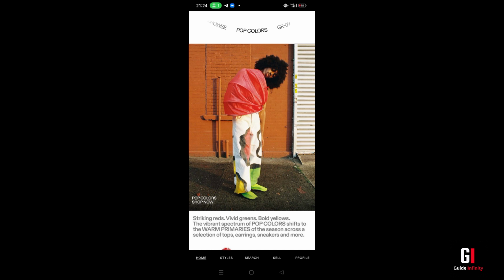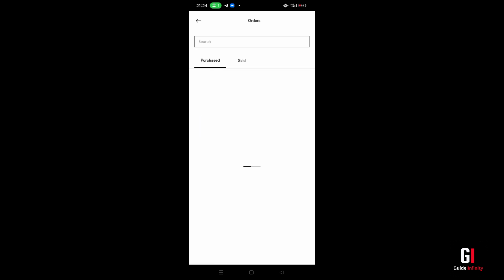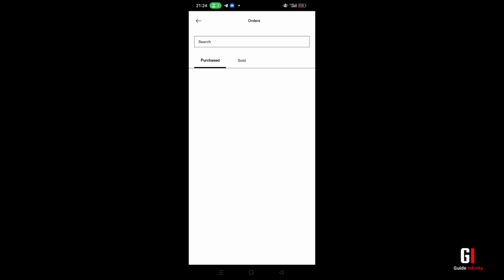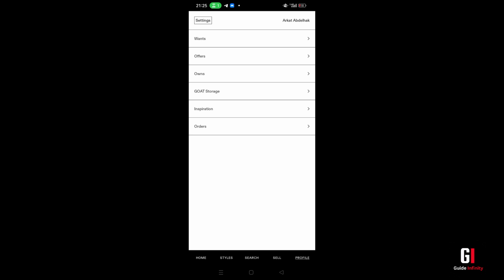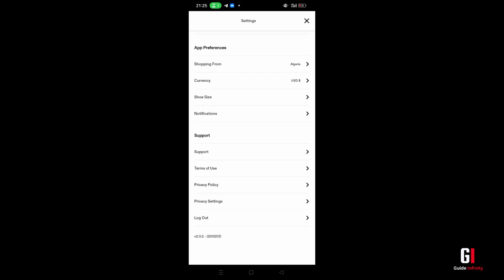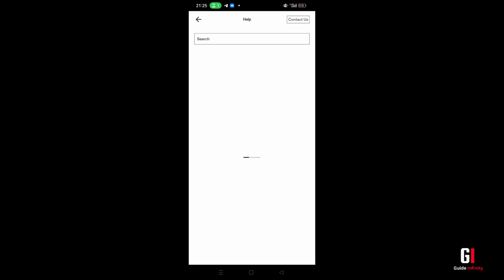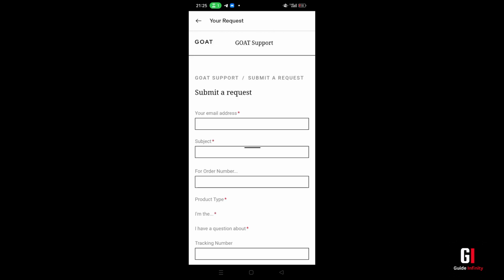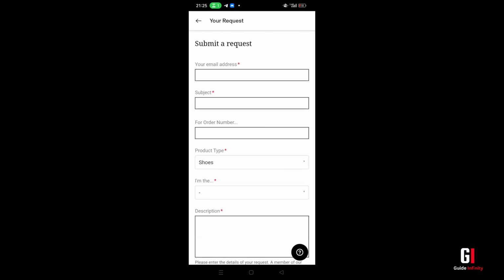How To Cancel Order And Get Refund On Goat App - Easy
In this video I will show you How To Cancel Order And Get Refund On Goat App